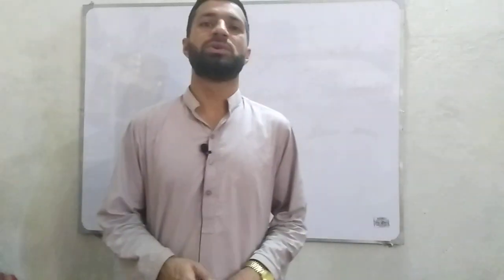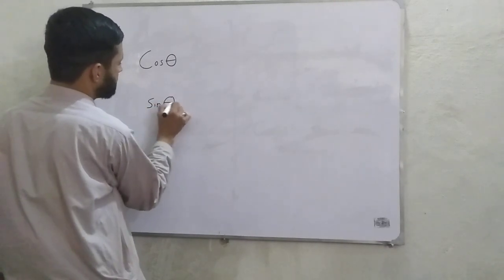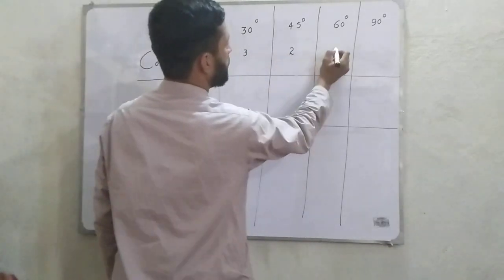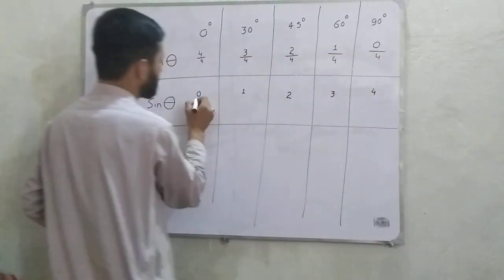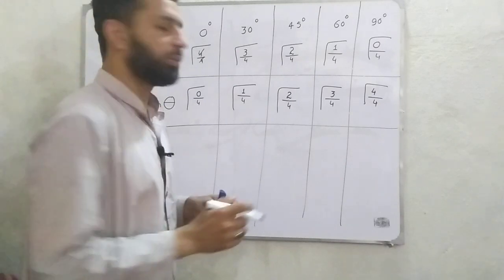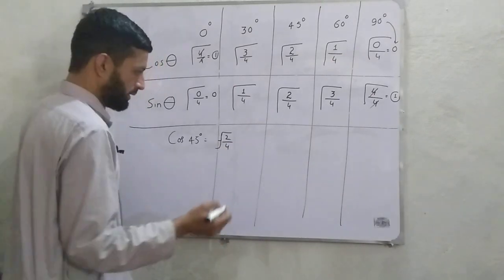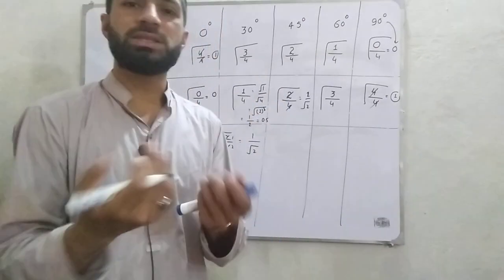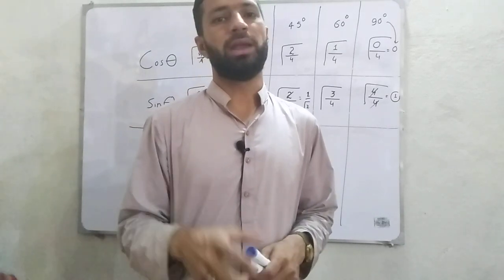How to calculate Sin and Cos angles without calculator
In this video I have explained how to calculate Cos and Sin angles without using calculator, this is extremely important for ETEA students.